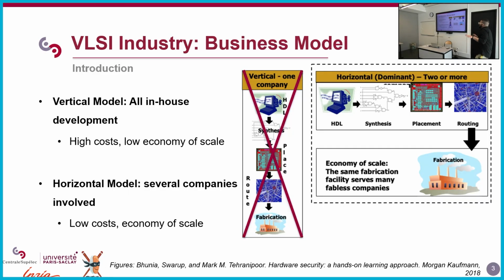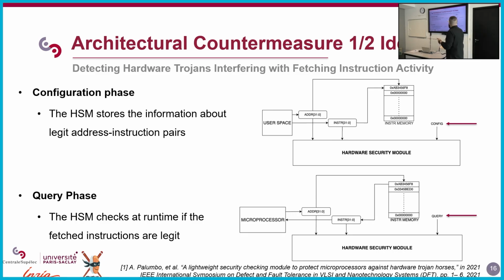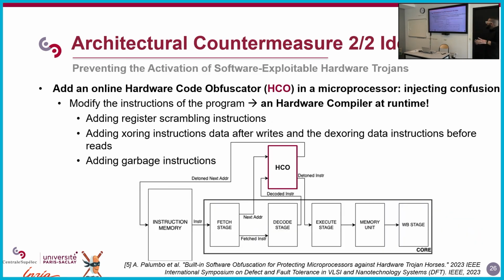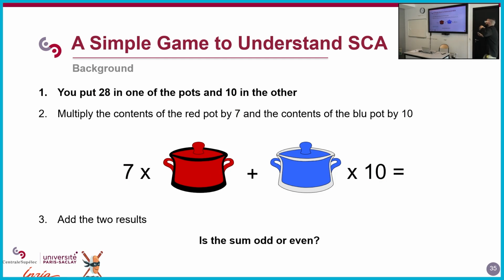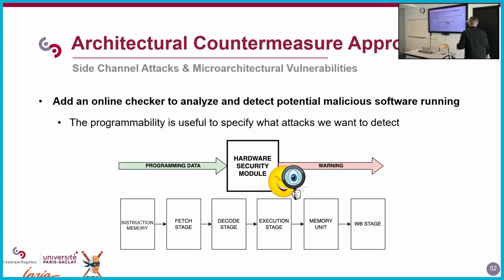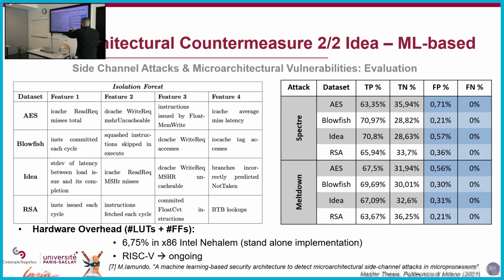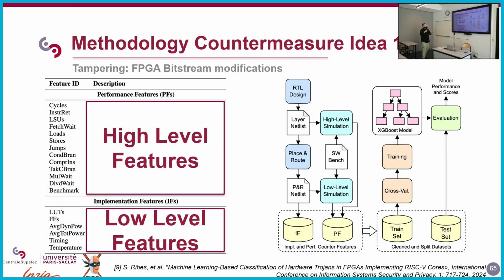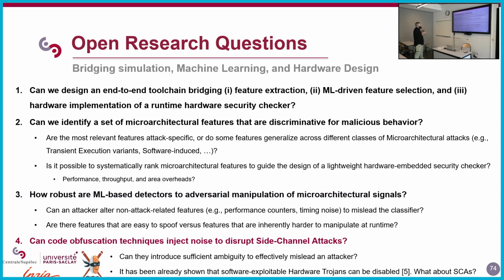Forum Numerica - Alessandro PALUMBO: Hardware Trojans & Microarchitectural Side-Channel Attacks..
Alessandro Palumbo (Associate Researcher at IRISA Lab, Inria) -  Hardware Trojans & Microarchitectural Side-Channel Attacks: Detection and Mitigation Via Hardware-Based Methodologies

Hardware Trojans can be inserted into microprocessors, allowing attackers to run unauthorized code or escalate privileges. Additionally, it has been demonstrated that attackers could observe certain microprocessor features (seemingly unrelated to the program's execution) to exfiltrate secrets or private data. So, even devices produced in secure foundries could be vulnerable to such attacks. A promising defense strategy involves implementing Hardware Security Modules that monitor the runtime behavior of microprocessors to detect ongoing attacks. But why do we need Hardware Security Modules? Are software-based solutions not sufficient? Hardware Security Modules are essential because if attackers manage to execute malicious code, they could bypass or disable software defenses, leading to privilege escalation and other serious consequences. In contrast, hardware-based countermeasures raise the bar significantly, as modifying fabricated chips is far more difficult than compromising software, making Hardware Security Module implementations a more robust and resilient defense mechanism

Forum Numerica is the seminar series of the Academy of Excellence "Networks, Information and Digital Society" from Université Côte d'Azur, dedicated to the digital sciences and their impact on the society and humans.